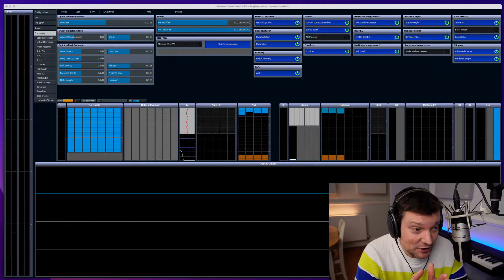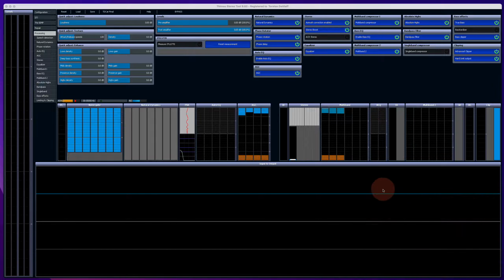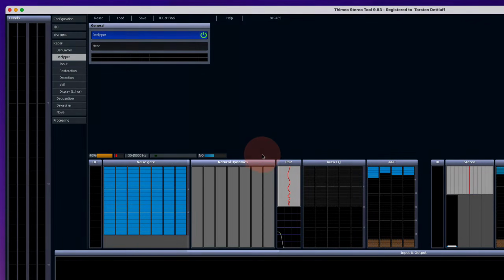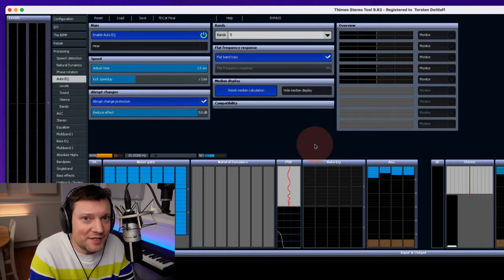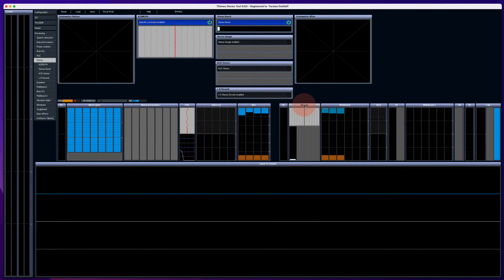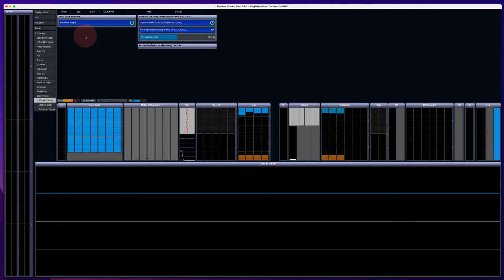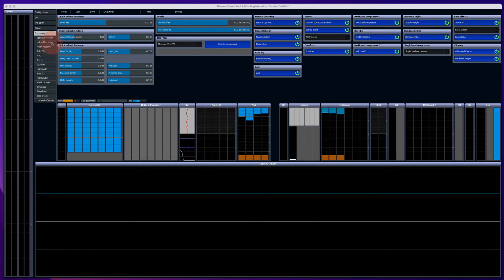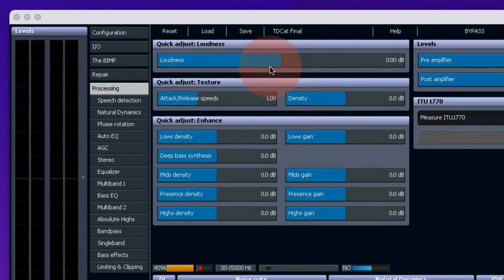Stereo Tool - Quality Broadcast Audio Processor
An overview, demo and appreciation of the Stereo Tool broadcast audio processing software. If you're using macOS or Windows, you can enjoy that wonderful FM radio sound.

00:00 - Introduction
01:30 - Overview of the audio chain
09:25 - Classical Demo
12:03 - Country Demo
13:49 - Electronic Demo
16:35 - Jazz Demo
20:59 - Rock Demo

I've spent quite a bit of time with the Stereo Tool software and over the last few days, I've finally managed to tweak a setup that I'm happy with. This isn't a fault of the software. It's just so incredibly involved that it takes time. The preset I'm using is a stock preset with a fair number of modifications.

I hope you enjoy listening to a few samples of music with me on this video. I intentionally picked a range of genres to see how we the processor copes with a mix of both dynamic and more lively and pre-processed music.

I paid for this software and enjoy using it. I love this type of software and have some experience in the field but do not claim to be an expert. For detailed information, check out @hansvanzutphen and the detailed in-software help and related software documentation.

• Fixed Camera
• External Recorder
• Fixed Camera 2